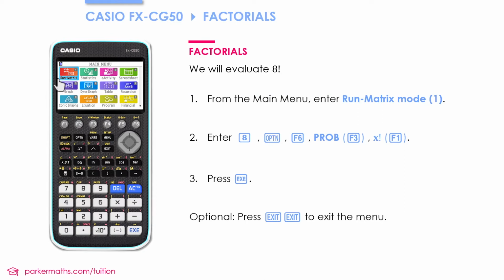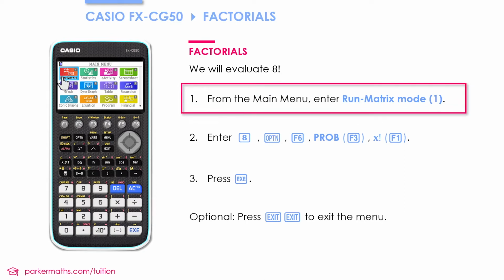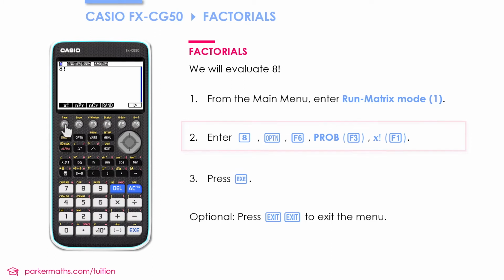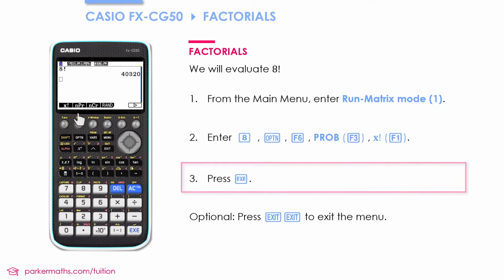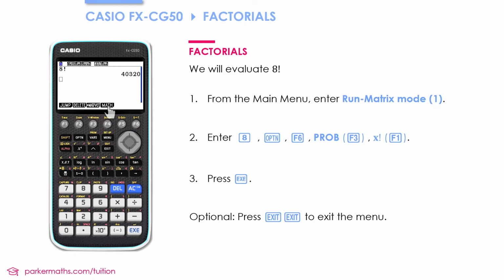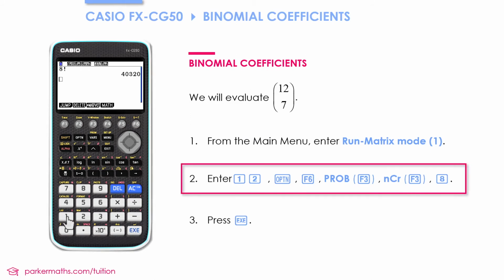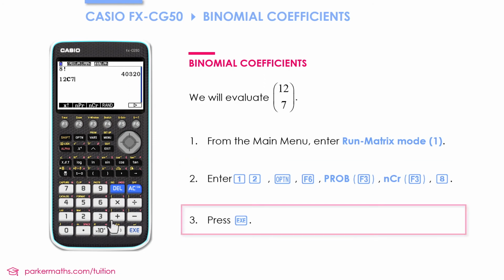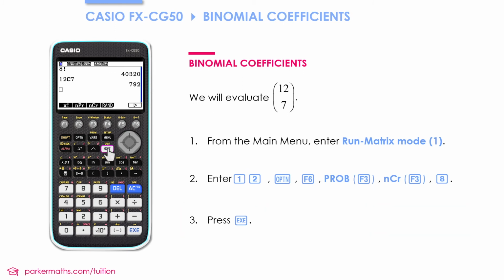Casio FX-CG50 Graphic Calculator » Factorials and Binomial Coefficients (nCr)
This tutorial shows how to evaluate factorials (n!) and binomial coefficients (nCr) on the Casio FX-CG50 graphic calculator.

Timings:
0:00 Factorials
1:05 Binomial Coefficients